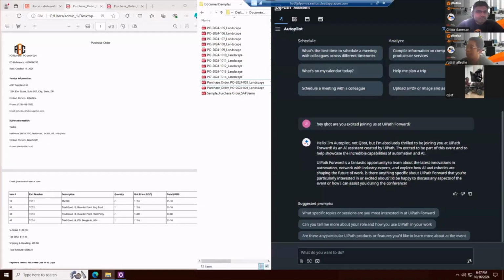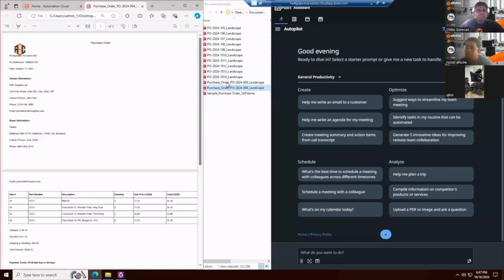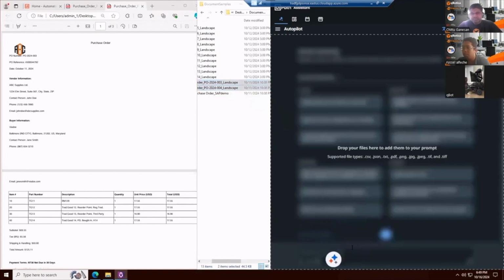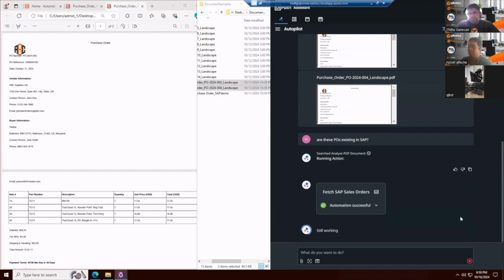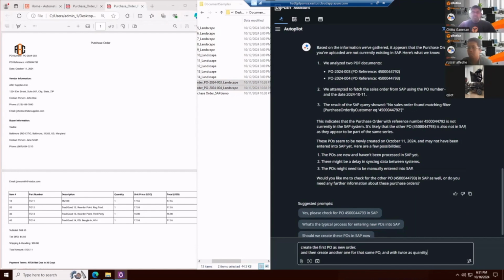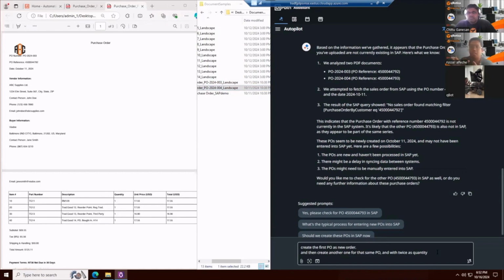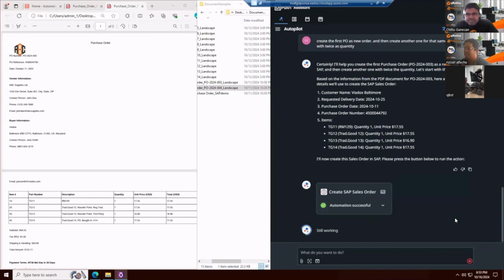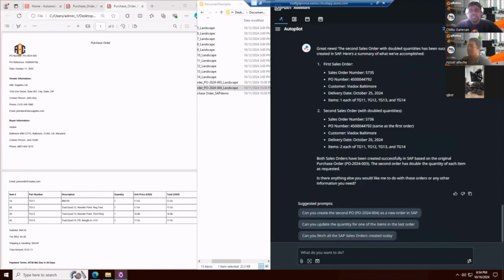Forward 7 Teaser: Part II ✨Converting POs into Sales Orders with UiPath AutoPilot into SAP S/4HANA.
✨ Teaser Demo: Seamlessly Converting POs into Sales Orders with UiPath AutoPilot

✨ Get a glimpse of the agentic experience of transforming Purchase Orders (POs) into Sales Orders using UiPath AutoPilot! This live demo highlights:

✨ UiPath AutoPilot in action
Document Understanding (DU) to extract data from POs in PDF format
API integration for fetching, creating, and searching Sales Orders
Discover how this solution streamlines your workflows with intelligent automation!